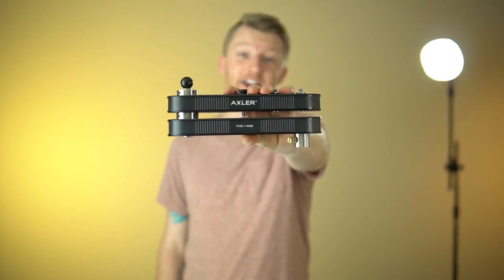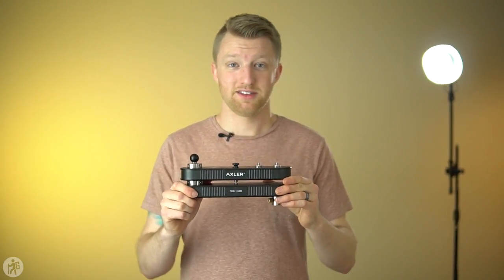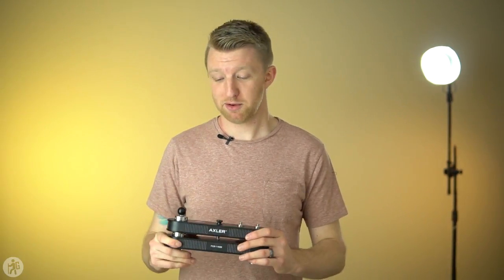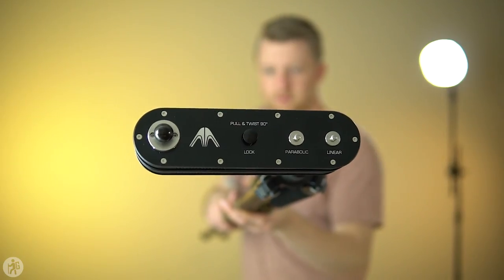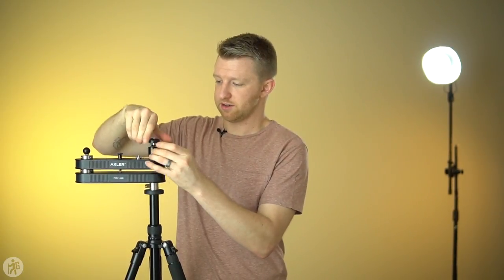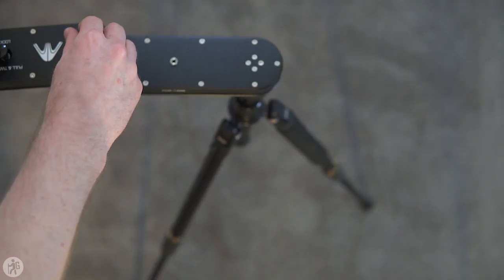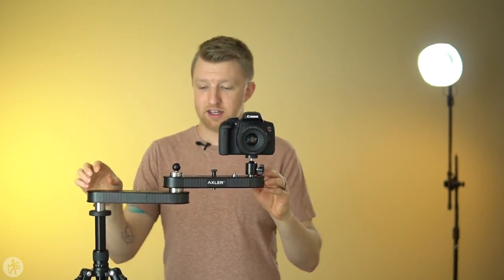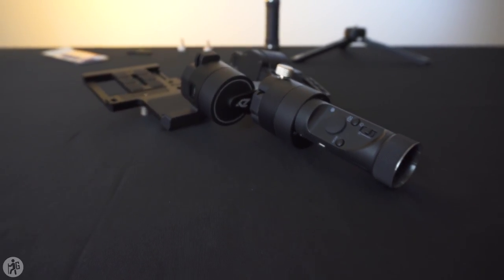Axler Folding Crane Slider // Review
-Axler Folding Crane Slider

-Filmed with this camera
-Filmed with this lens
-Now using this camera
-Now using this lens

OUTDOOR CHANNEL!

ARE YOU REALLY STILL READING THIS?
✋ High five if you've made it this far! There can be a lot of text to wade through in these descriptions! My own mother wouldn't even read this far and she's been watching my videos since I was 12 years old. Thanks for being a friend!